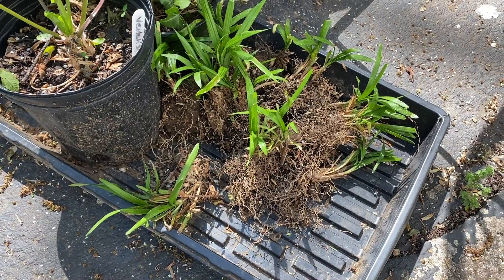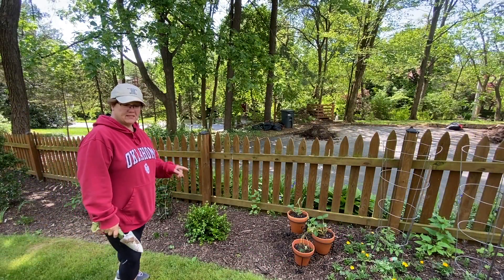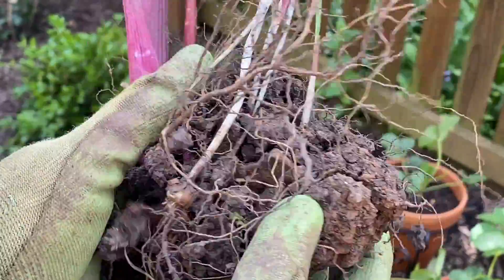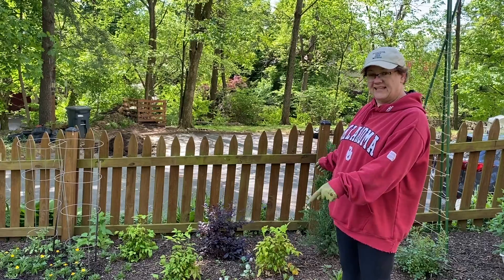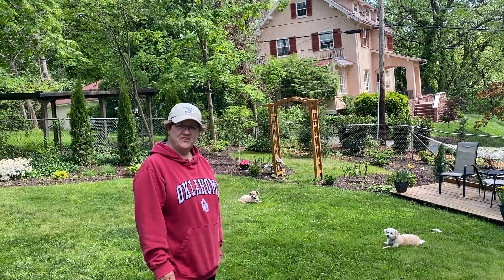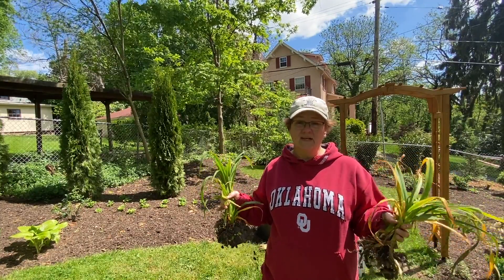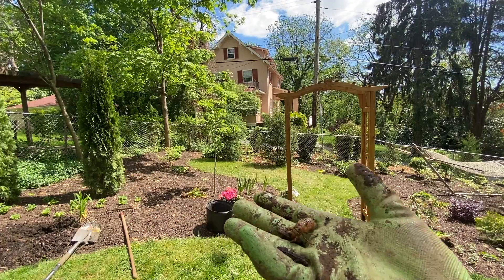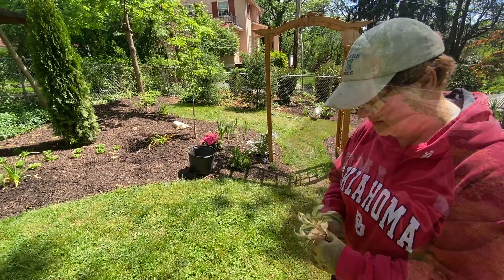Mishandled Transplants - Glads, Lilies, and Daylilies - 🪴🤷🏻‍♀️🌱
I've got some seriously mishandled transplants here... this is a lesson in what NOT to do! Come take a look.  Who knows... maybe some of these might live?? What do you think?